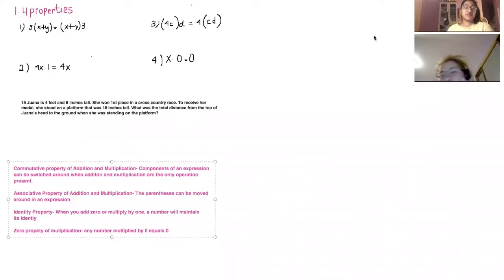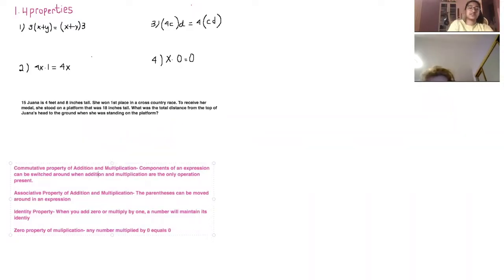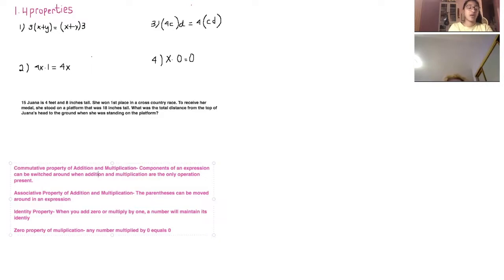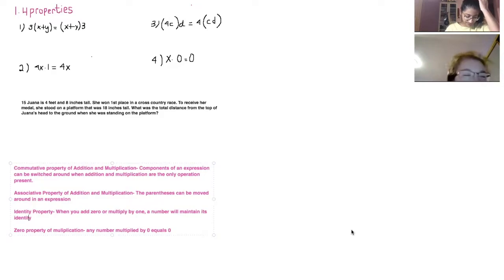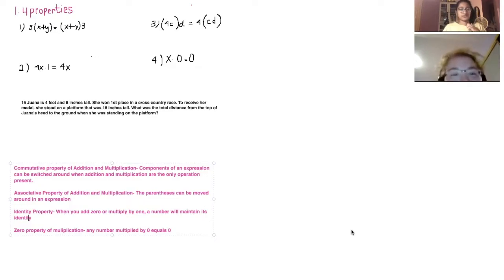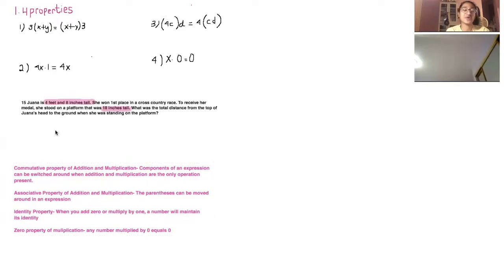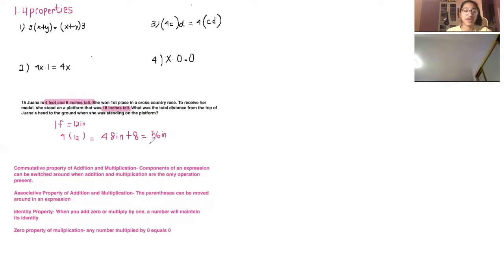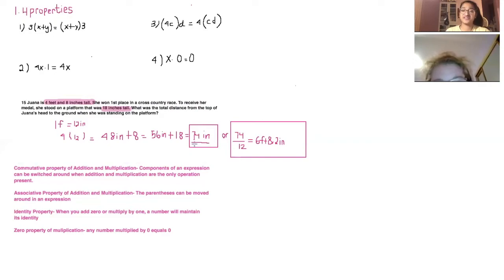Math4HS Pre-Algebra 1.4 Properties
This lesson will be covering a basic principle that is key to mastering future concepts within mathematics known as properties. Hope you find these videos helpful!!